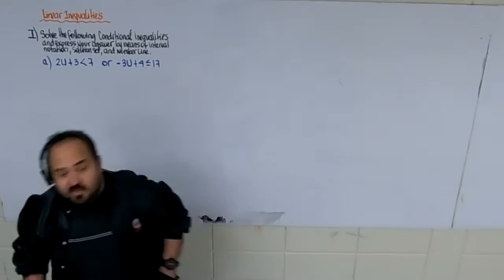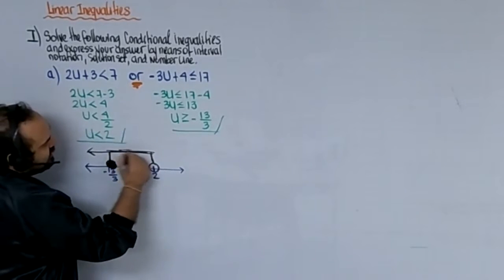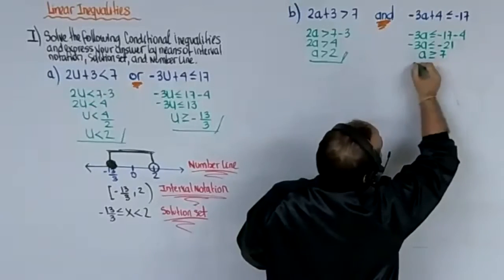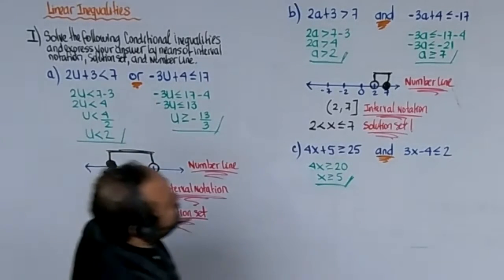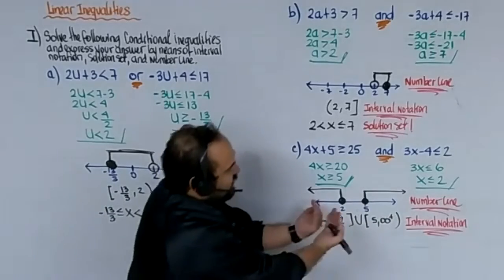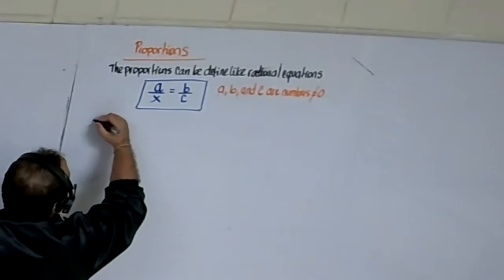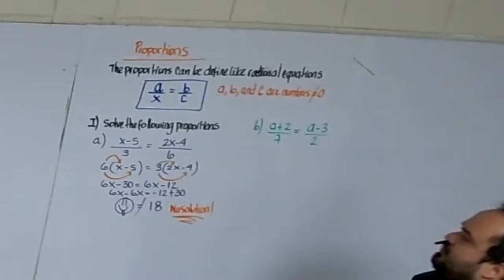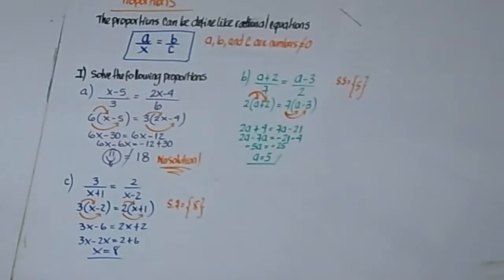Nov 25, Conditional Inequalities and Proportions